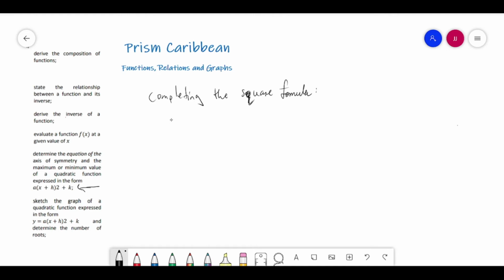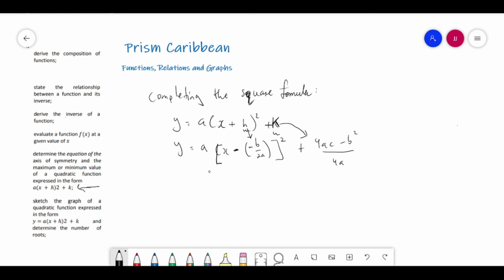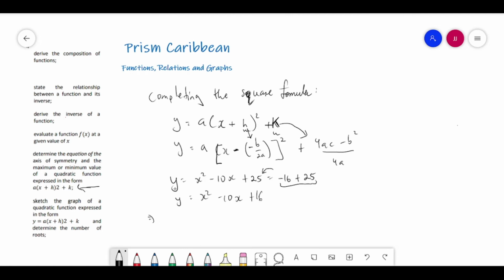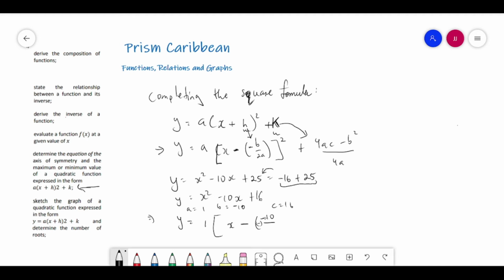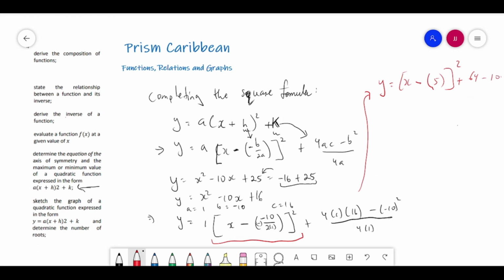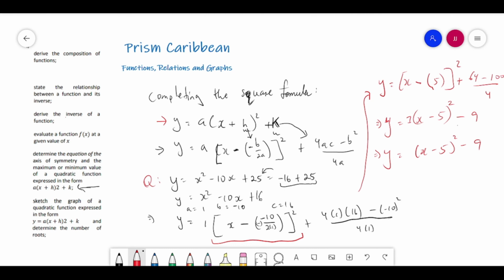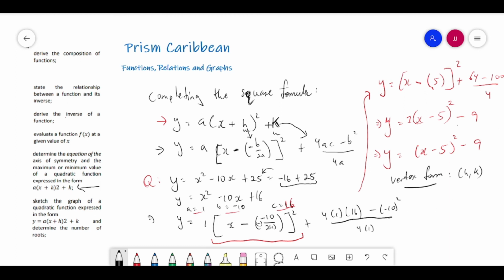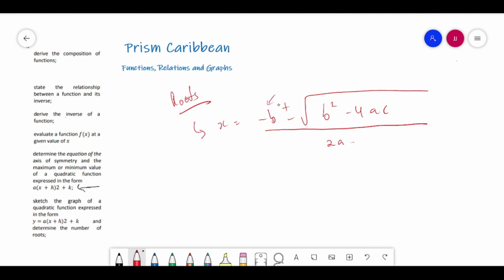Functions, Relations and Graphs: Part 5 | CSEC Mathematics | Prism Caribbean